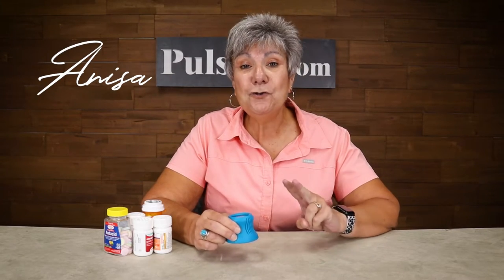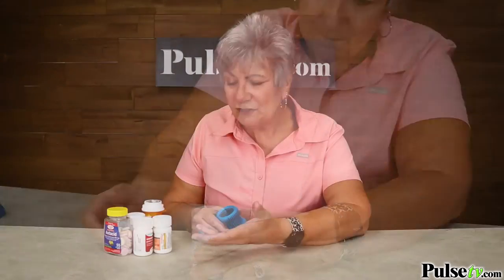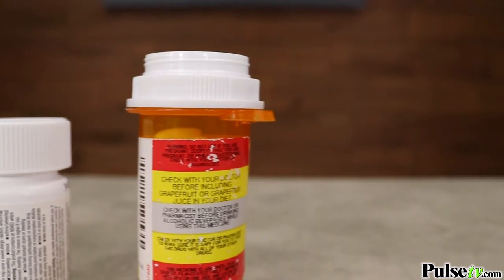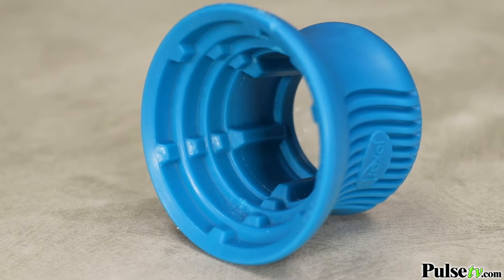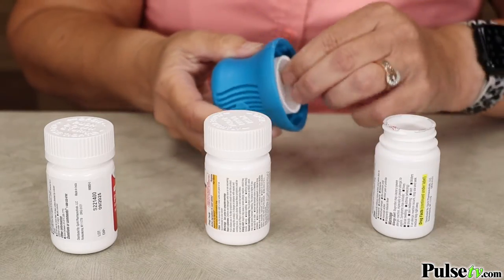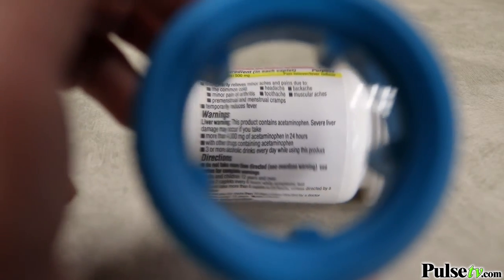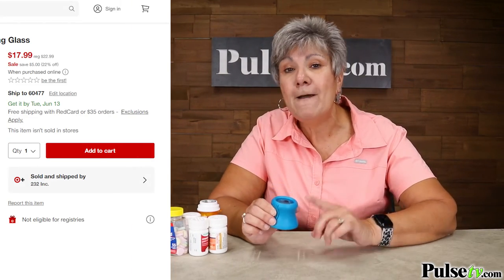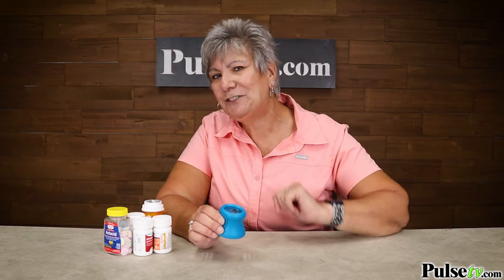Easy Grip Medicine Bottle Opener w/ Built-In Magnifier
NEW: Even though the video says you get a 2pk, now we sell it individually - it's still the same price!

These openers are specially designed to easily open an assortment of cap sizes on prescription medications and vitamin bottles. It's made with a unique, lightweight, soft rubber non-slip grips for easy opening leverage.